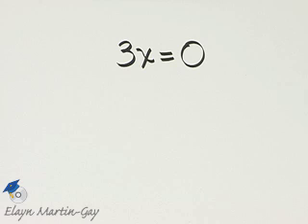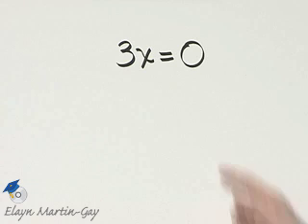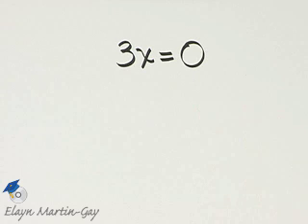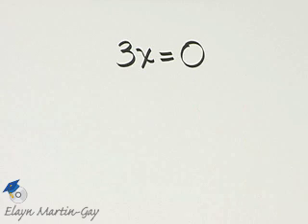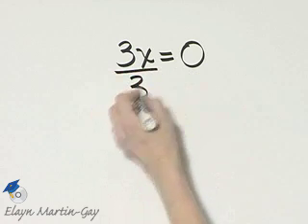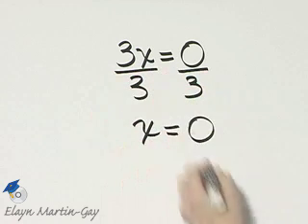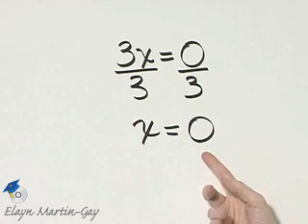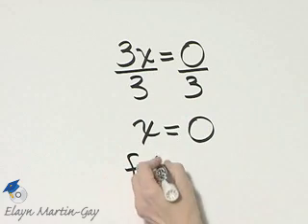Martin-Gay Developmental Math Ch 11 Ex 4